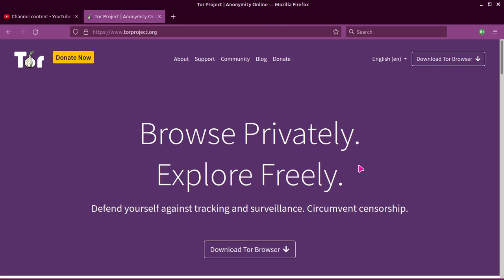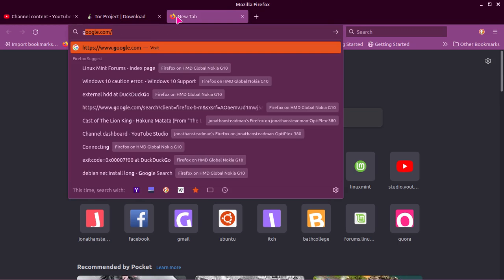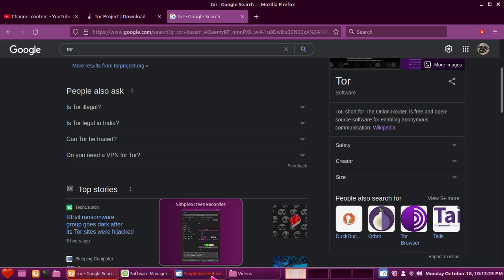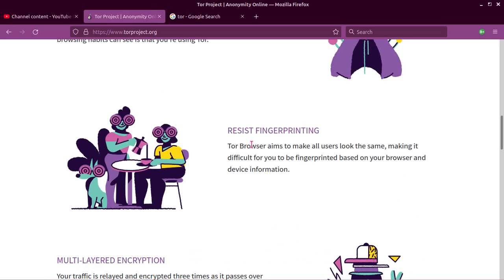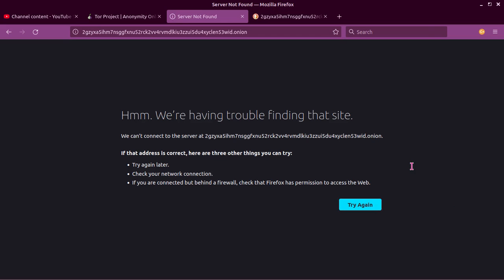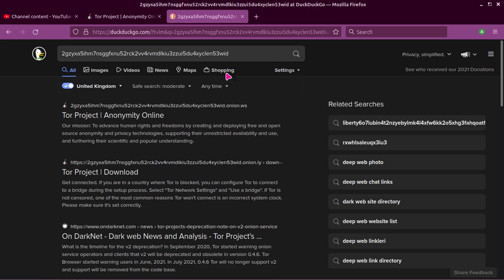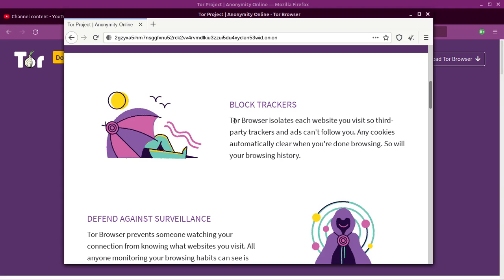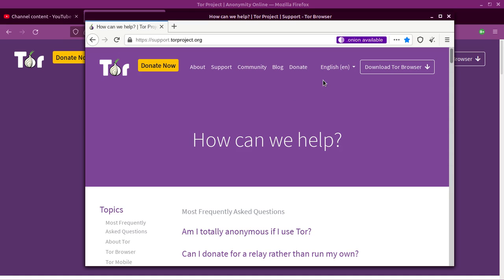What is Tor and why its great if you want to be anonymous?